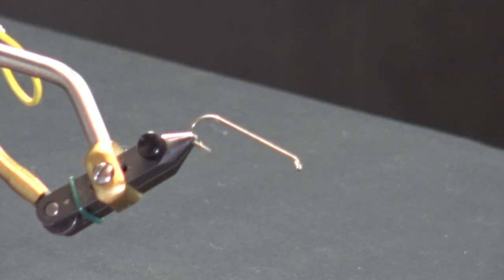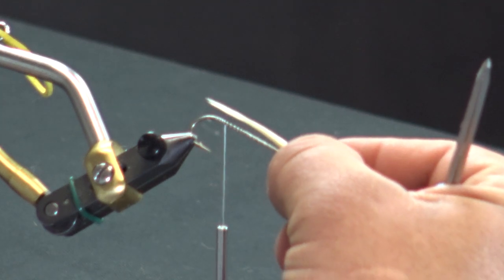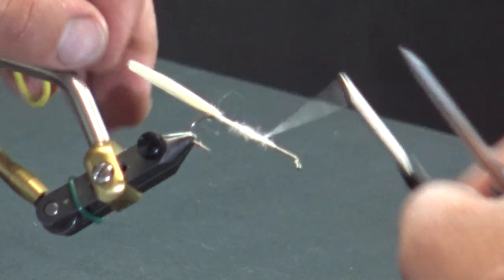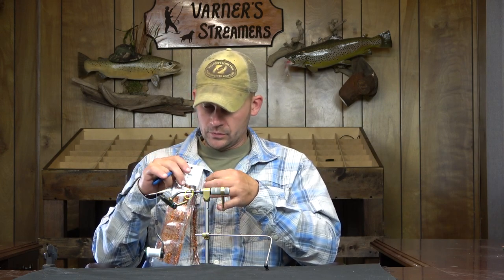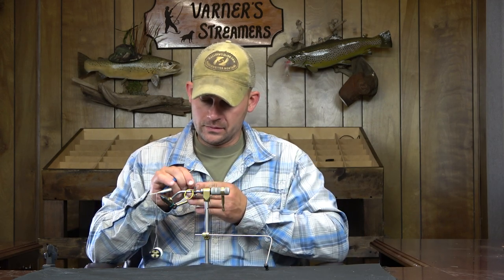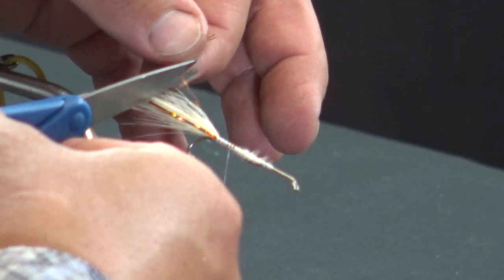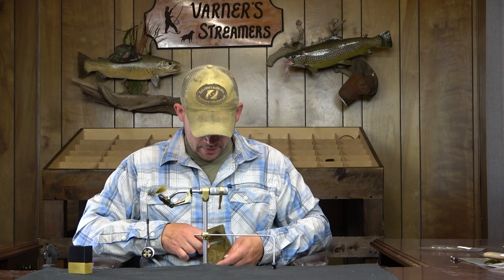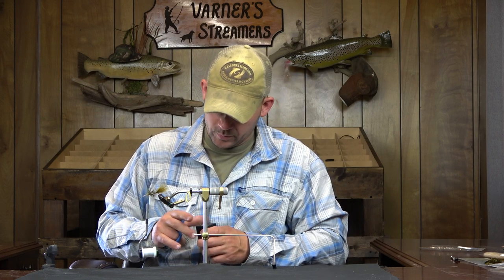Fly Tying: Galloup's Wooly Sculpin (Multi-Cam)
Kelly Galloup's Wooly Sculpin is a single-hooked sculpin imitation that has a near perfect profile when compared to the naturals.  It is a weightless fly that is meant to be retrieved laterally through the water in a darting fashion.  It stays in the top 3rd of the water and bring the fish to the fly with its erratic swimming action.

Material List:

Hook:  Standard Streamer (3X or 4X Long)
Tail:  Olive over Cream Marabou
Flash:  Copper Holographic Flashabou
Body:  Tan UV Ice Dub
Rib:  Small Copper Wire
Hackle:  Olive/Black Barred Grizzly
Collar:  Olive Deer Body Hair
Head:  Olive over Bleached Deer Body Hair